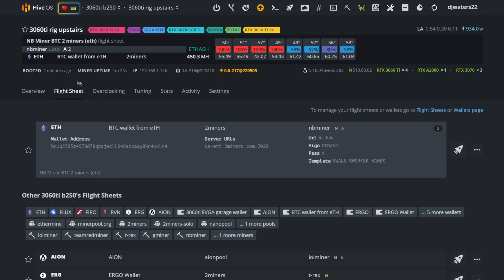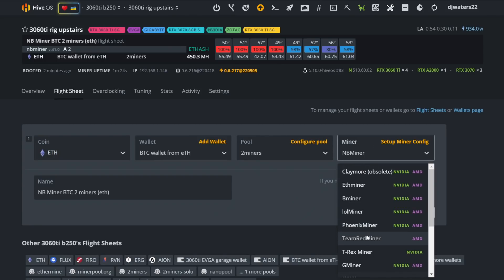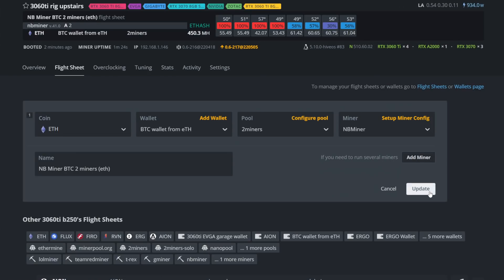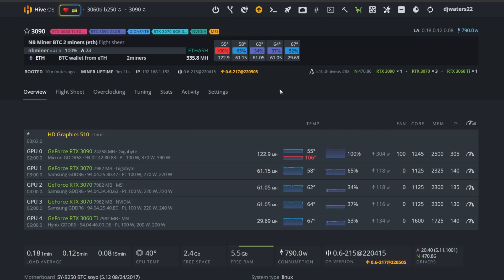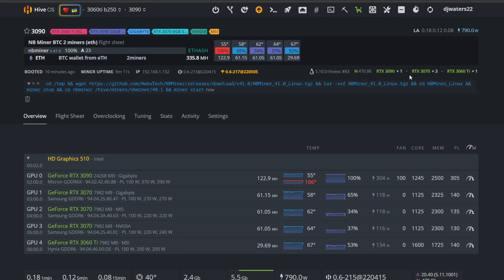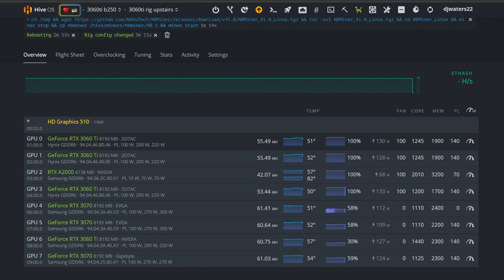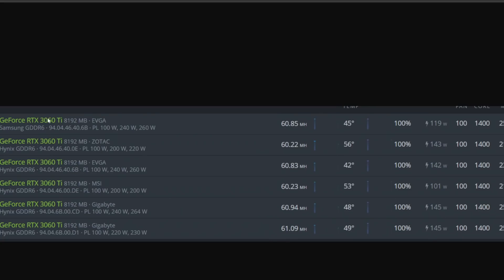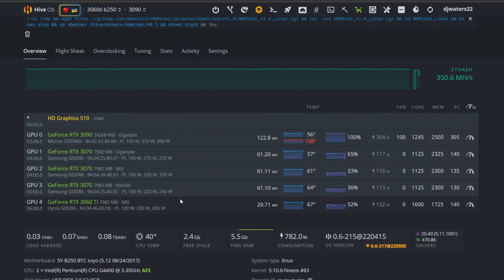100% LHR UNLOCK - HIVE OS - NBMINER DID IT!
100% LHR UNLOCK - HIVE OS - NBMINER DID IT!
NO MORE NICEHASH?

✔️(Youtube wont let this work) NB Miner Working Link to Paste in CMD: cd /tmp && wget && tar -xvf NBMiner_41.0_Linux.tgz && cd NBMiner_Linux && miner stop && cp nbminer /hive/miners/nbminer/40.1 && miner start

✔️Exhaust Fan I Use (Ac Infinity 16 inch):
✔️Tool Kit Shown In Video:
✔️Microphone stand I Use:
✔️Microphone I use:
✔️GO XLR:
✔️Test Bench I use -Cooler Master 700
✔️6 GPU Motherboard (Intel) ASUS Prime Z390-P LGA1151
✔️7 Inch Monitor for Mining
✔️PSU EVGA 1000W Gold
✔️PSU EVGA 1300W Gold
✔️GPU Cleaner/Duster
✔️Risers (6 pack) 8 Capacitors0 Version 9S
✔️USB 3.0 sticks MicroCenter (5 pack)
✔️Mining Frame- 6/8 GPU- "Vetta frame"
✔️Cheap Ram -Most used 8 gigs
✔️Intel i3/i5/i7 LGA115x CPU Heatsink and Fan E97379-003
✔️RGB Fans- Asiahorse 120mm
✔️Antec 120mm Case Fan, PC Case Fan High
✔️Cheap Keyboard and Mouse
✔️Electronic Digital Caliper for Thermal Pads
✔️Thermalright Thermal Pads 0.5mm
✔️Thermalright Thermal Pads 1mm
✔️Thermalright Thermal Pads 1.5mm
✔️Thermalright Thermal Pads 2mm
✔️Thermalright Thermal Pads 2.5mm
✔️Thermalright Thermal Pads 3mm
✔️Watt Voltage Amps Meter
✔️SSD Quick Copier/Burner
✔️Cat 6 Ethernet Cable 20 ft White
✔️Cat 6 Ethernet Cable 25 ft White Flat
✔️Outdoor Cat 7 Ethernet Cable 100ft